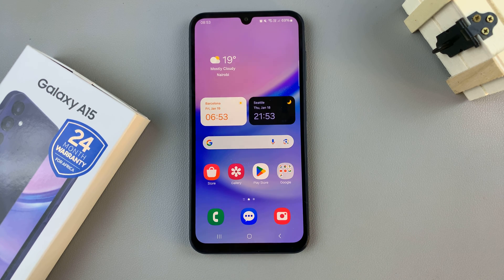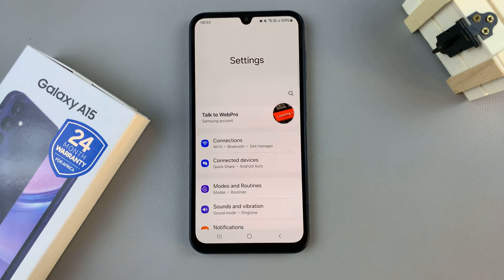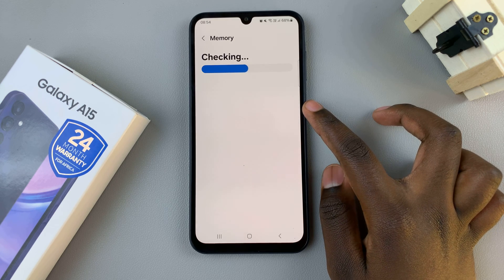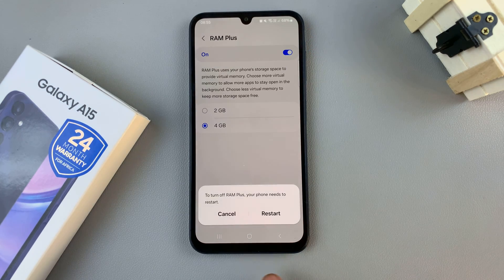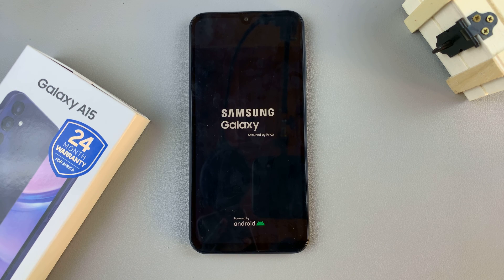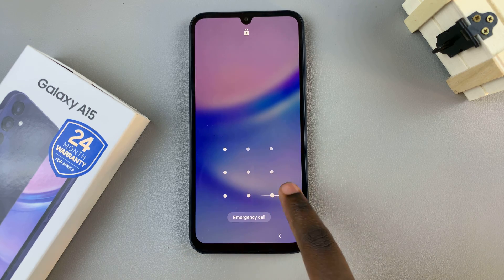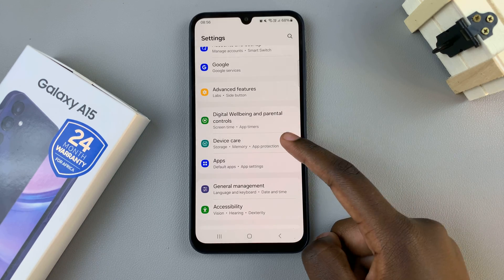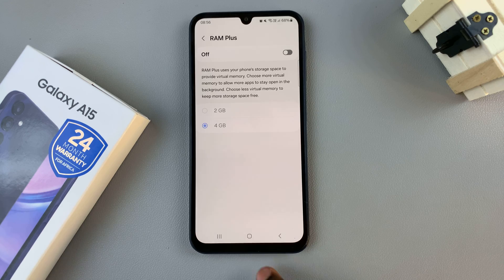How To Disable RAM Plus On Samsung Galaxy A15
Our step-by-step guide on how to disable RAM Plus on your Samsung Galaxy A15.

RAM Plus is a feature that allows your device to allocate additional virtual RAM from storage to enhance performance. However, you may find that you prefer to manage your RAM differently or want to conserve storage space.

In this tutorial, we'll walk you through the simple process of disabling RAM Plus on your Galaxy A15, giving you full control over your device's memory usage.

Disable RAM Plus On Samsung Galaxy A15:
How To Turn OFF RAM Plus On Samsung Galaxy A15:
How To Switch OFF RAM Plus On Samsung Galaxy A15:
How To Deactivate RAM Plus On Samsung Galaxy A15:

Now, let's walk through the steps to disable RAM Plus on your Samsung Galaxy A15:

Step 1: Start by unlocking your device and accessing the Settings app from the app drawer or the quick settings menu.

Step 2: In the Settings menu, scroll down and select the "Device care" option.

Step 3: Within the Device care menu, locate and tap on the "Memory" option. This will take you to the memory management settings.

Step 4: Once you're in the Memory settings, you should see an option labelled "RAM Plus". Tap on this option to access the RAM Plus settings.

Step 5: Finally, you'll see a toggle switch that allows you to enable or disable RAM Plus. Simply toggle the switch to the "Off" position to disable RAM Plus on your Samsung Galaxy A15.

Step 6: You will be prompted to confirm your decision to disable RAM Plus. If prompted, tap on "Restart" to confirm your selection to proceed. This will ensure that the changes take effect.

Cell Phone Tripod Adapter